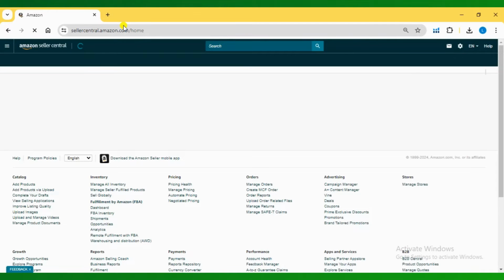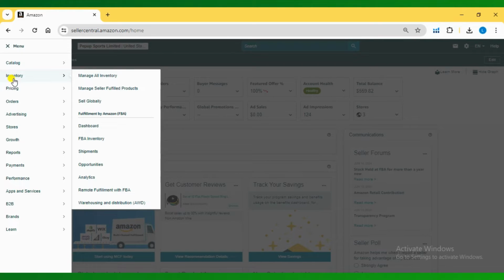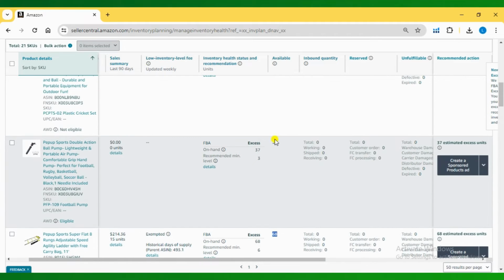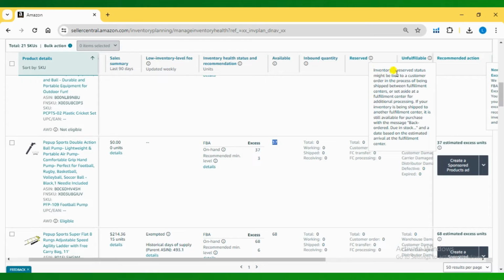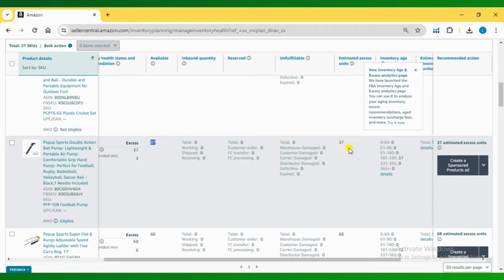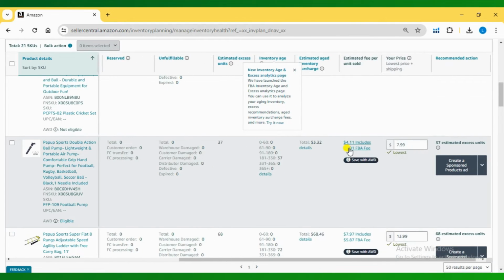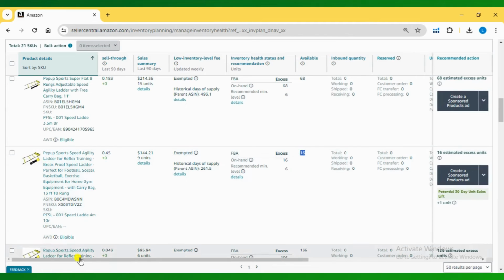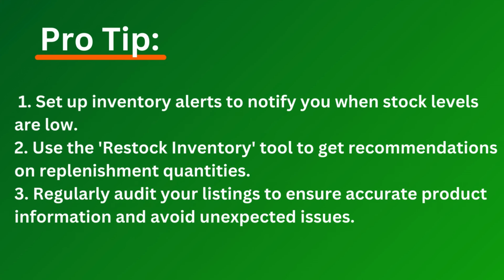How to Check Amazon FBA Inventory in Seller Central: Step-by-Step Guide@ebizasolutions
Are you struggling to keep track of your Amazon FBA inventory? In this quick and easy guide, we'll show you how to check your inventory levels in Amazon Seller Central. Learn how to navigate to the 'Manage FBA Inventory' section, view detailed inventory information, and use pro tips to optimize your inventory management. Whether you're a beginner or an experienced seller, this video will help you stay on top of your FBA inventory efficiently.

🔹 Key Points Covered:

Logging into Amazon Seller Central
Navigating the Inventory Tab
Viewing and managing FBA inventory levels
Customizing columns for detailed insights
Pro tips for effective inventory management